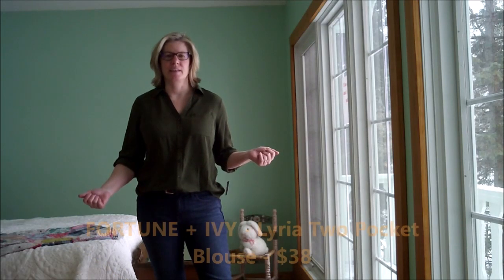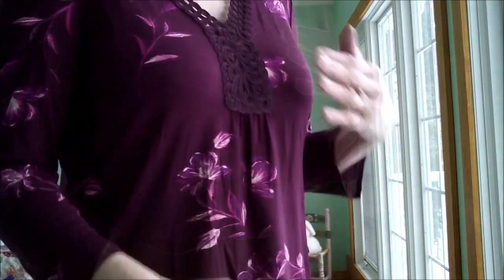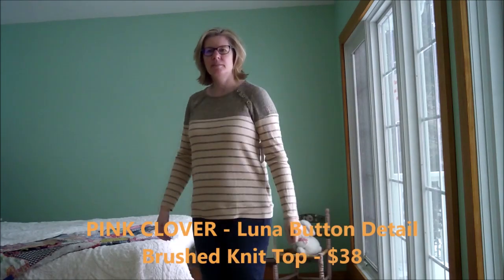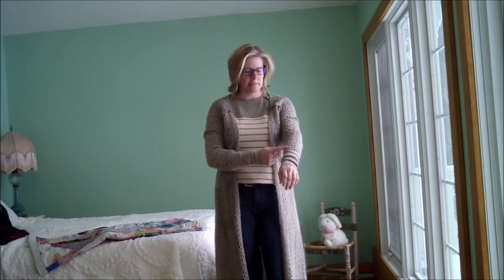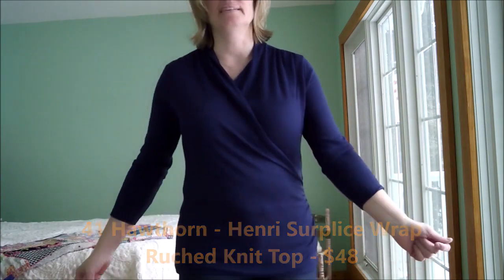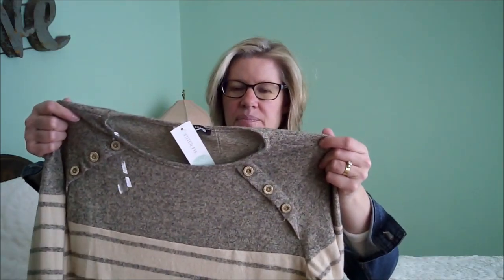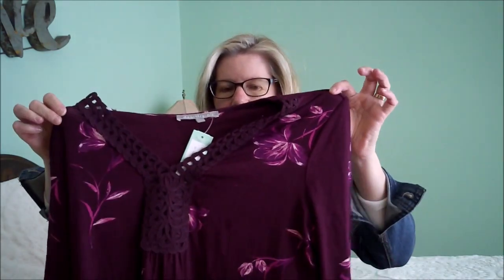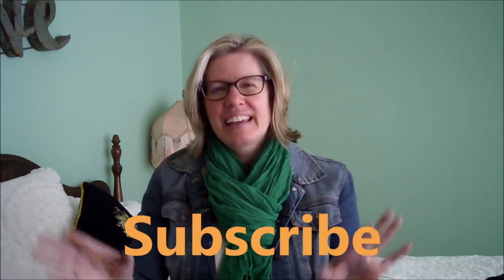Stitch Fix February 2020 Unboxing and Try On - Great tops!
What did you think of this fix?  I thought there were some great tops.  Is it a 5 for 5?  Stitch Fix is an online clothing company.  You begin by filling out a style profile.  Normally, you pay a $20 styling fee which goes toward any clothing items that you decide to keep.  It has been a great experience for me.